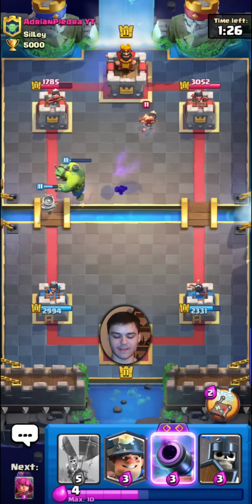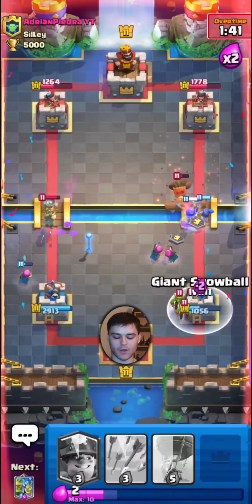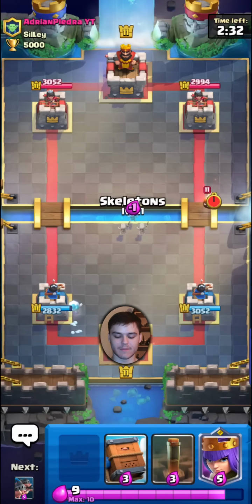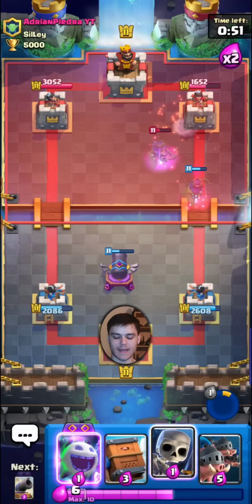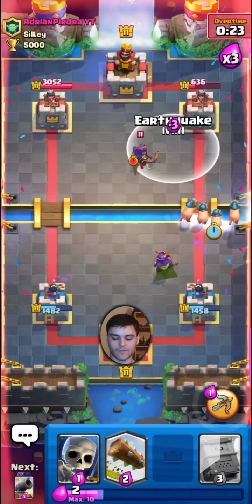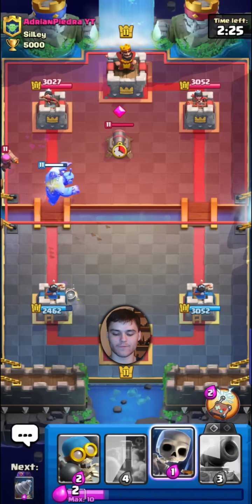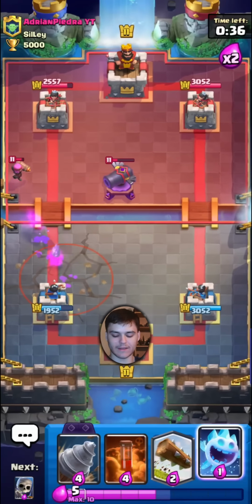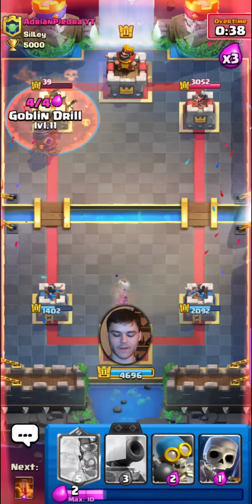CANNON EVOLUTION DROPS BOMBS EVERYWHERE!!!!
Cannon Evolution is Game Breaking | Ian77 Clash royale